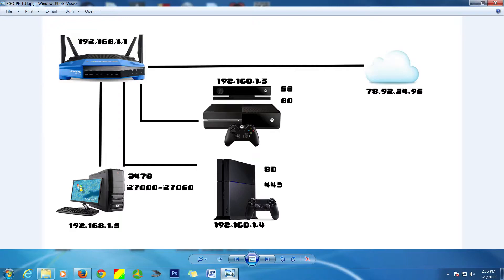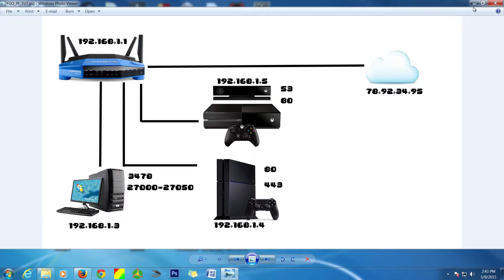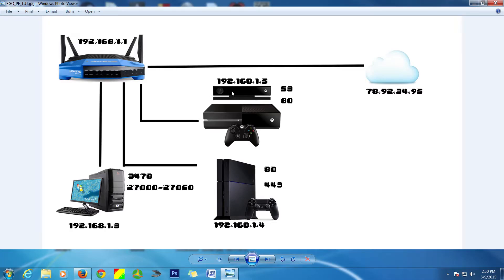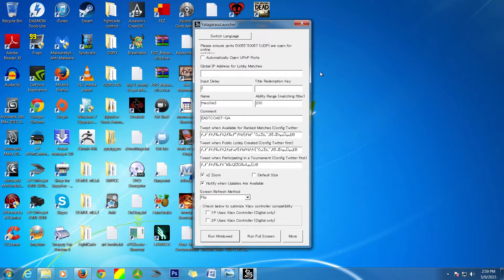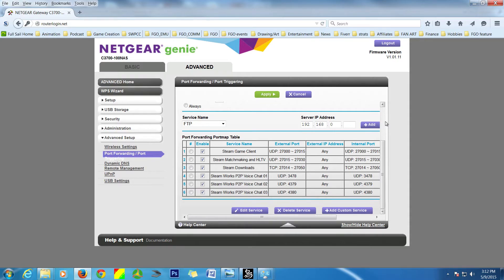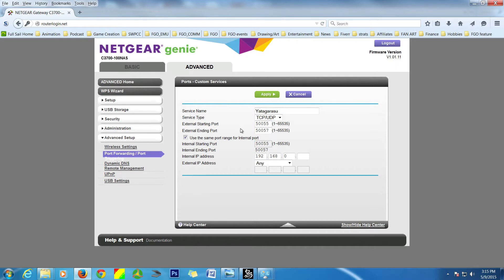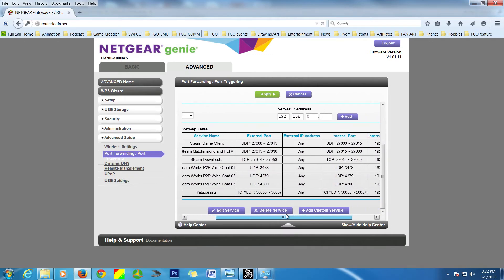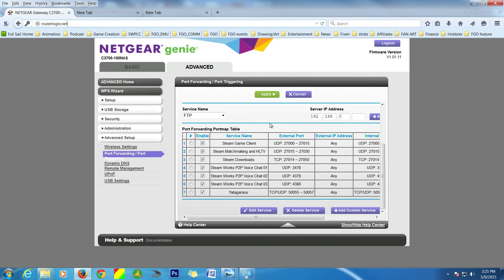Port Forwarding Tutorial ver. 0.2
A tutorial that goes over firewalls, Ip address, obtaining your Ip address, and of course port forwarding.